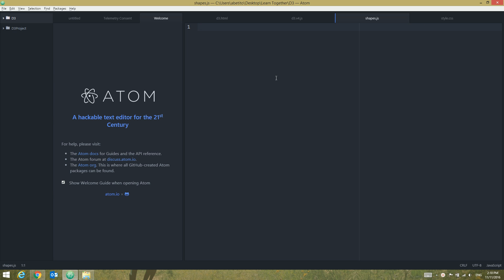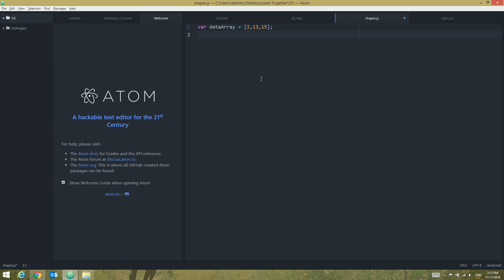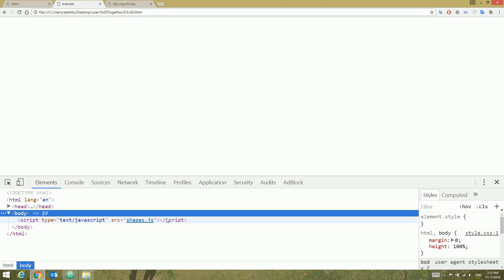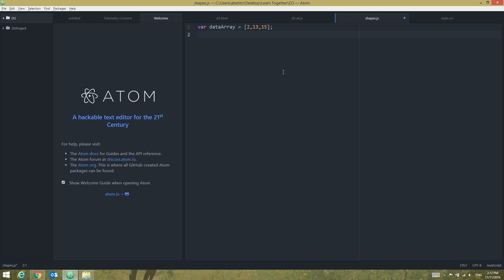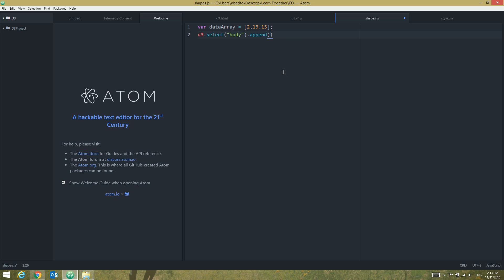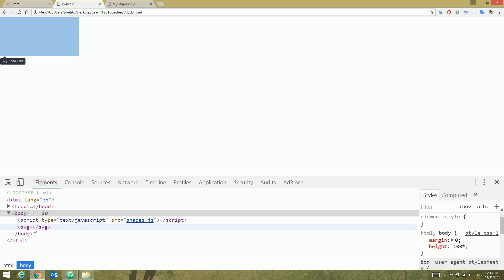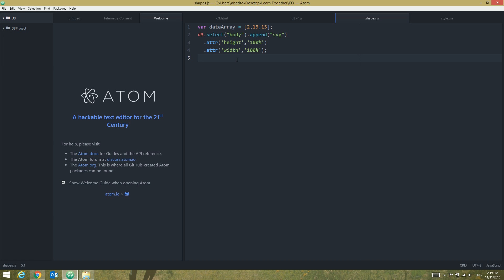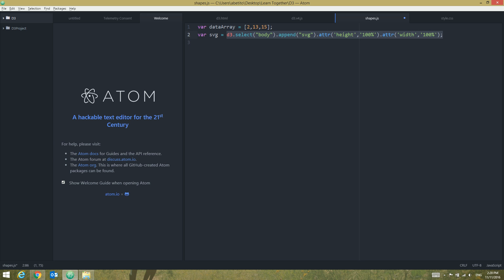D3.js Tutorial Part 3 - Adding SVG and Rectangels